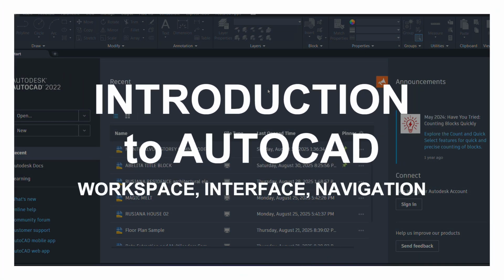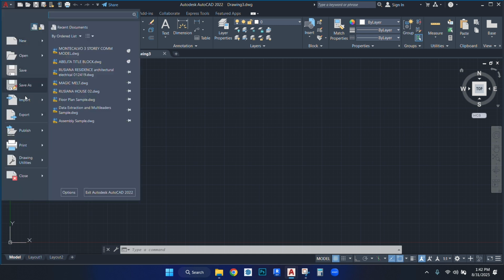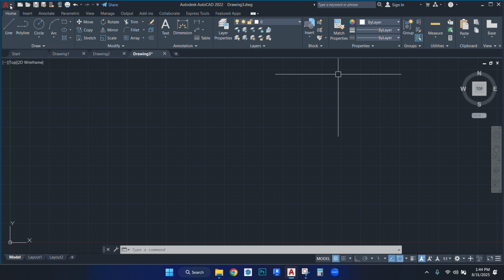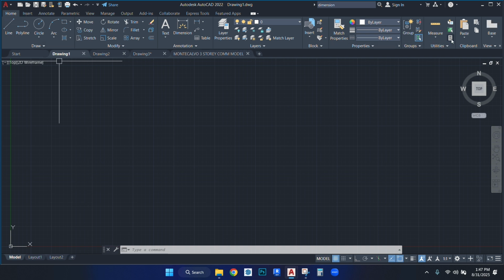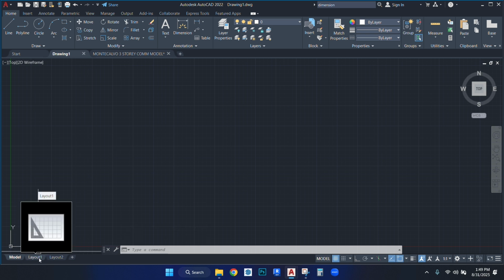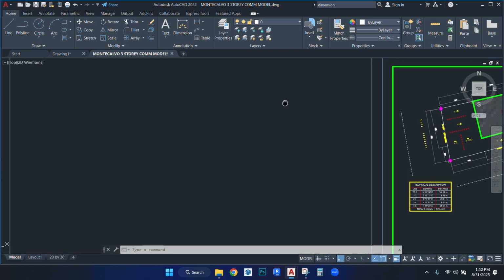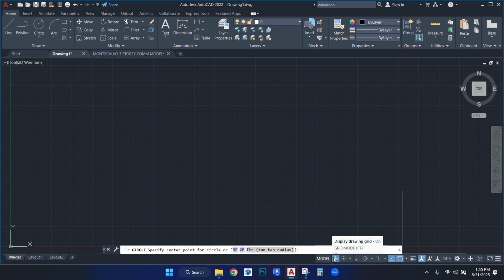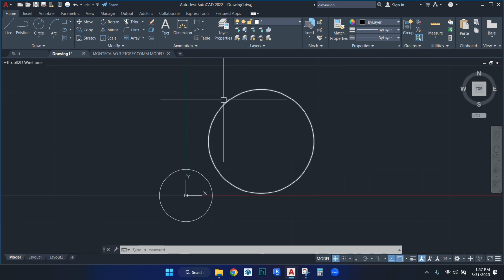INTRODUCTION TO AUTOCAD workspace interface navigation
This vide covers the following:
0:00 -  Start Screen
1:07 - Opening a new drawing file
2:40 - Drawing Utilities - drawing units
3:40 - Quick access toolbar and Title bar
6:12 - Workspace (2d and 3d)
7:30 - Ribbon
8:40 - File Tabs
9:17 - Model space and Layout space
11:35 - Navigation (mouse)
15:10 - How to activate a command (circle)